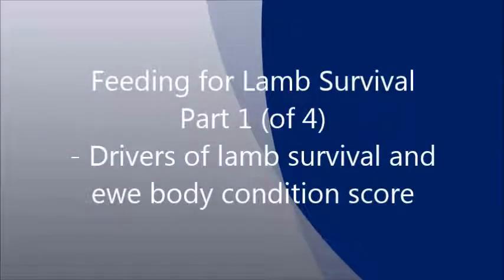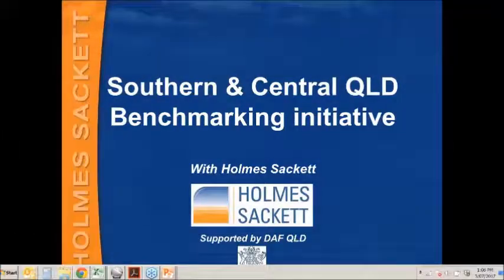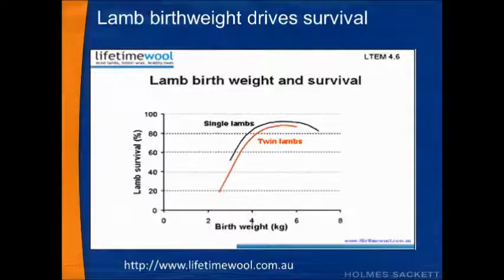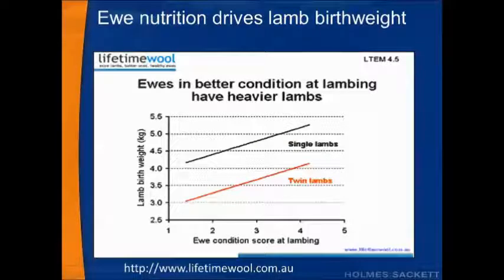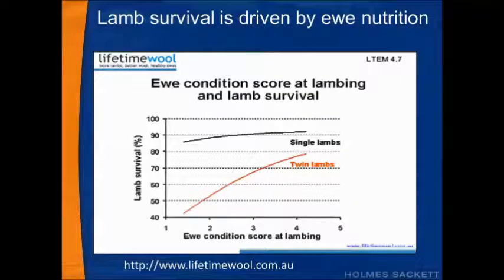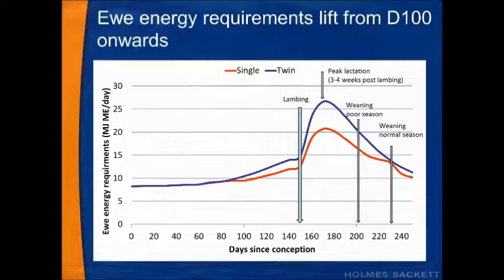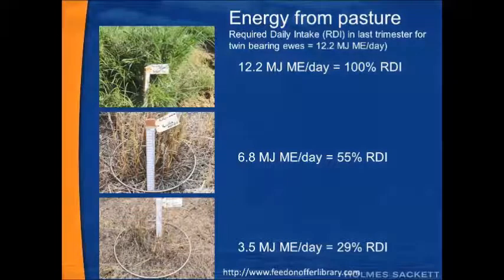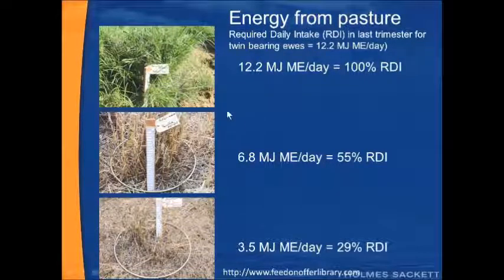Feeding for Lamb Survival Part 1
The Feeding for Lamb Survival Webinar Series looks into the economics of feeding grain to ewes to increase lamb survival.
In Part 1, we look into the theory behind the key drivers of lamb survival.
David Brown of Holmes Sackett has done the modelling behind this cost-benefit analysis.